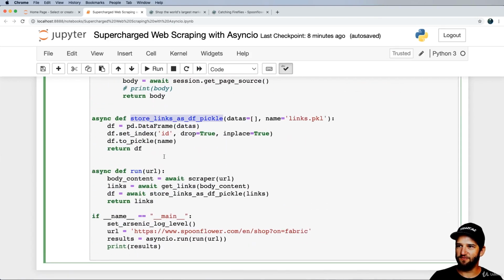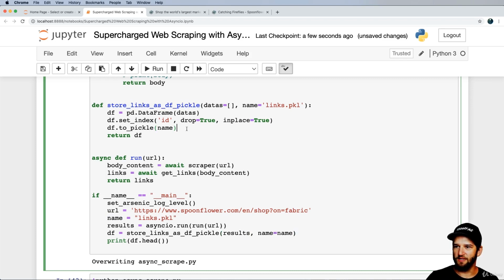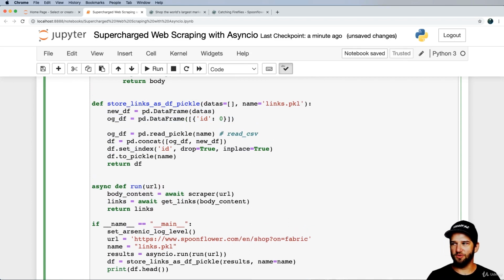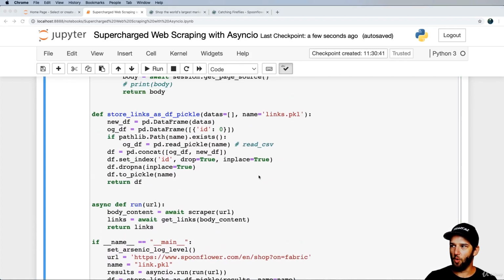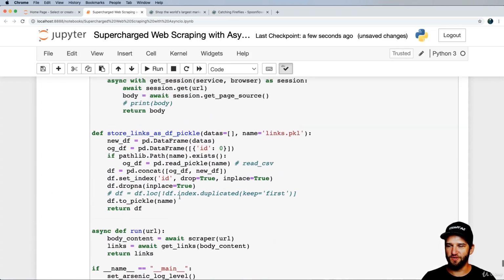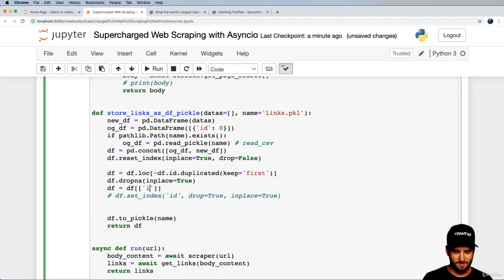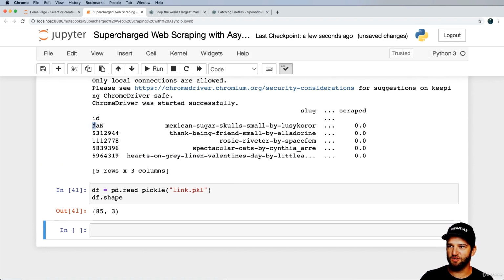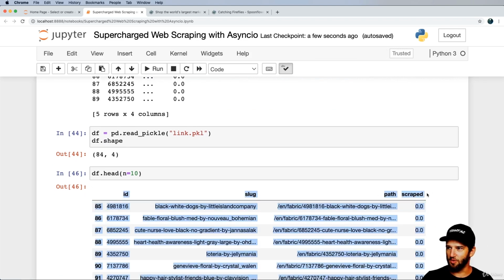9. Async Data with Python Pandas